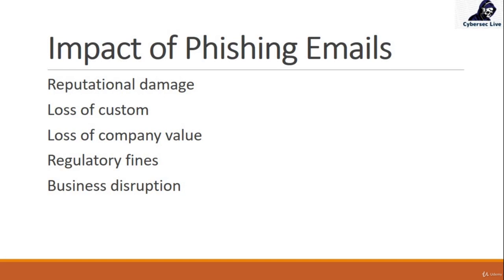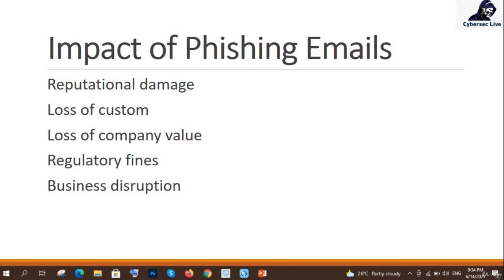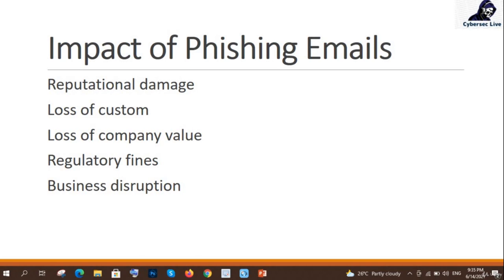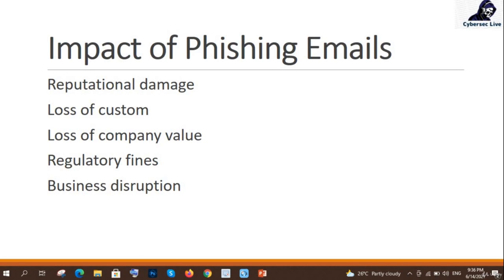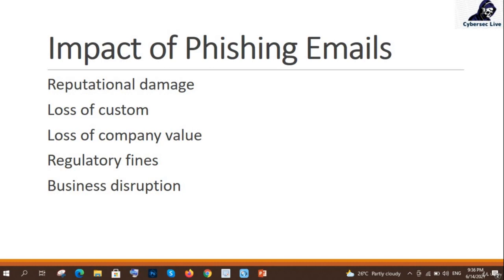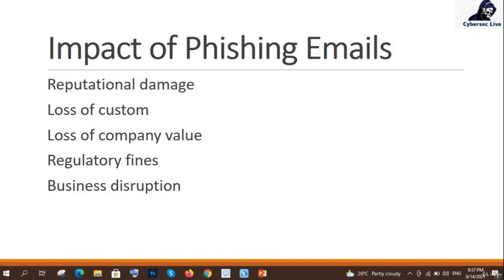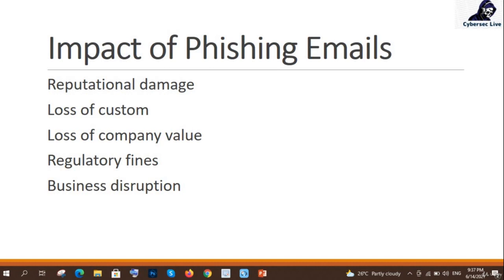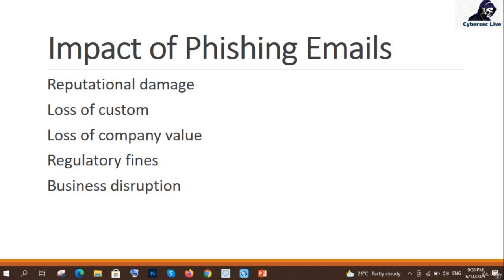Section-10 | Impact of Phishing Emails | Lecture-18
In this video, we delve into the significant impact of phishing emails. Phishing attacks can lead to financial losses, identity theft, data breaches, business disruption, reputation damage, emotional stress, and even global consequences. Discover how to protect yourself and your organization from these detrimental effects